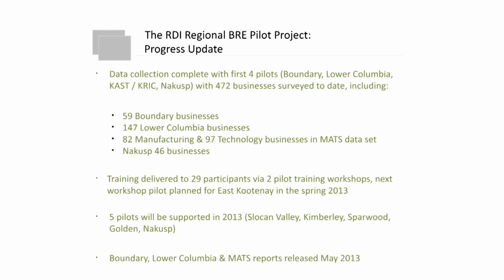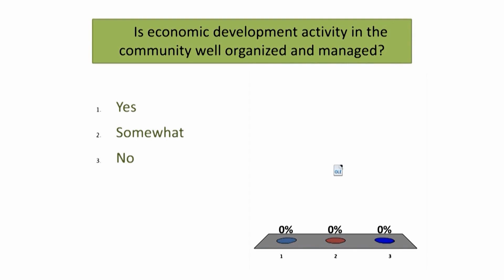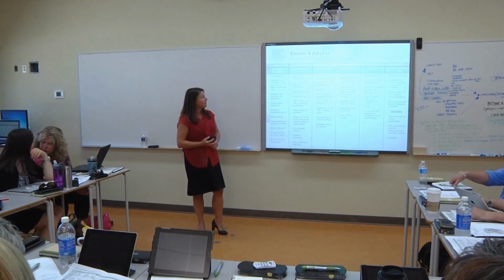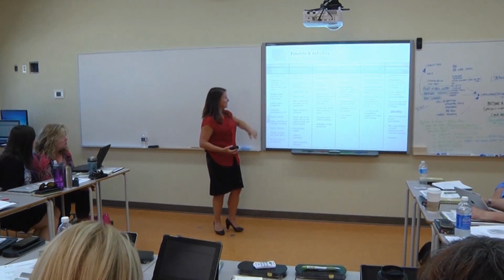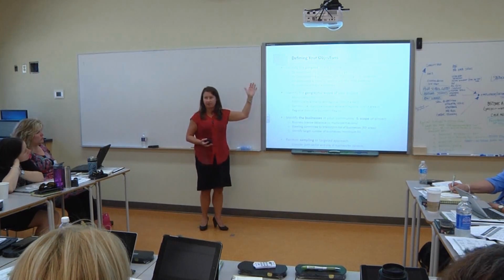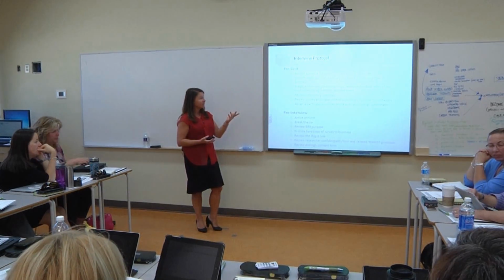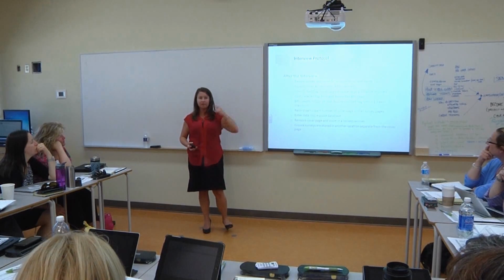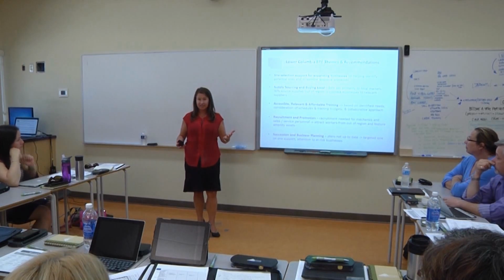Business Retention and Expansion Presentation - Dr. Terri MacDonald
Dr. Terri MacDonald gets into the details of what a Business Retention and Expansion projects is and how it can benefit communities.